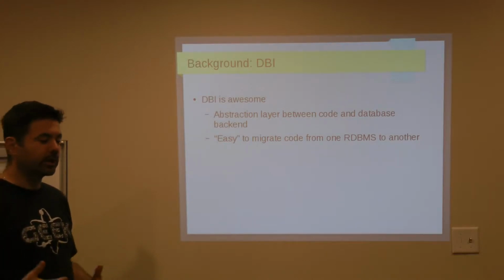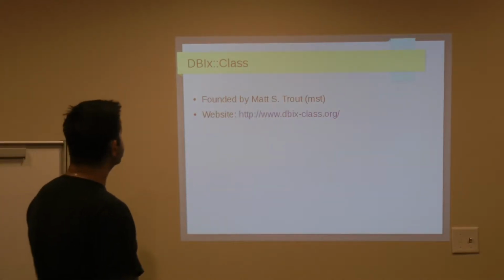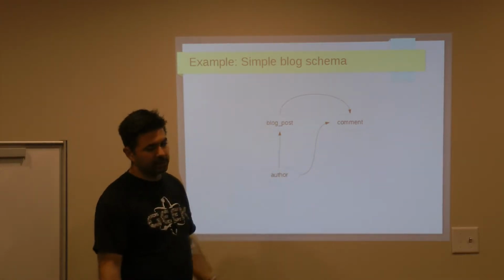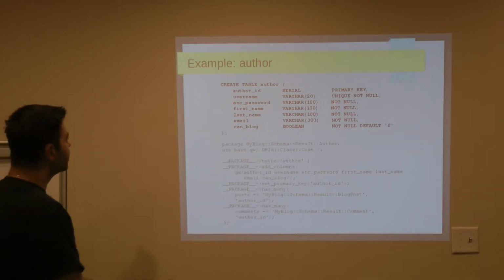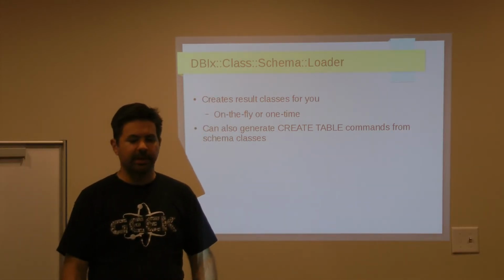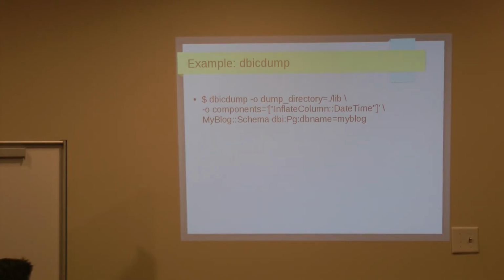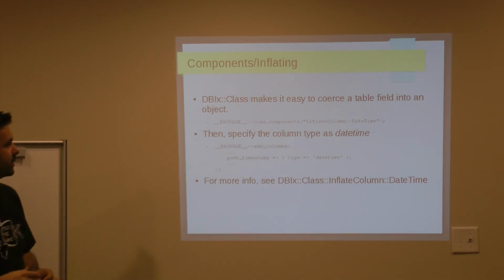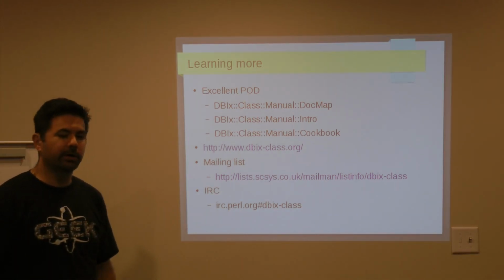Salt Lake Perl Mongers - 6/11/2013 - Doran Barton - "Introduction to DBIx::Class"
Doran Barton's presentation is a brief introduction to DBIx::Class, Perl's incredible ORM module.

The Salt Lake Perl Mongers group, recently revived, currently meets the second Tuesday of each month in space provided by Bluehost.